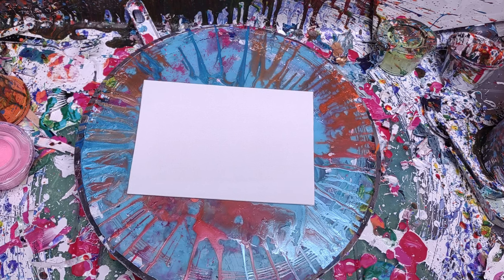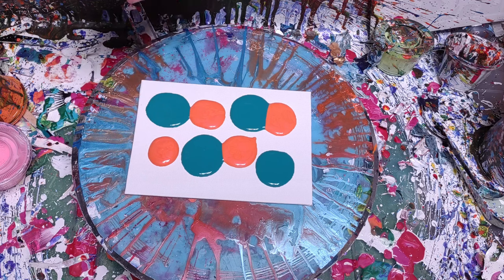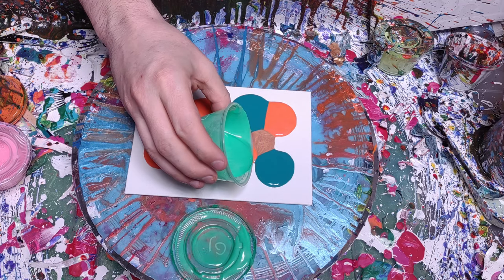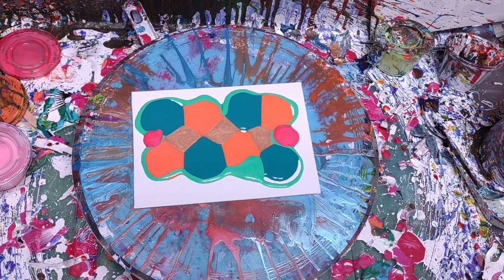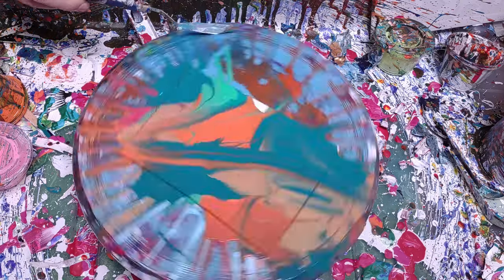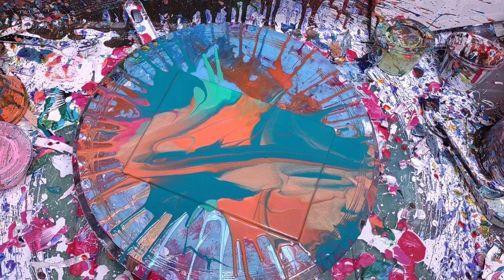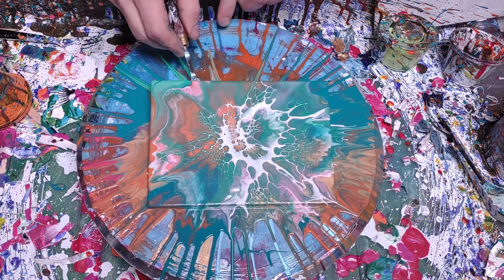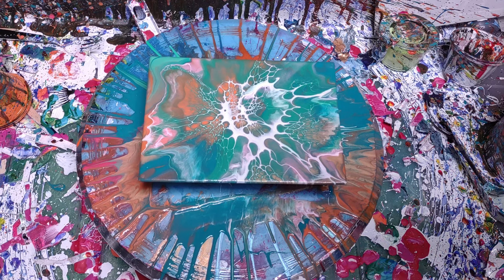#98 Trying A New Paint Pour Style.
Here's a glimpse into my basic recipe:
Base: 2 parts Floetrol to 1 part paint
Colors: 3 parts Floetrol to 1 part paint
Cell Activator: 3 parts Floetrol, 1 part water, 1 part paint

Buck Fiden,